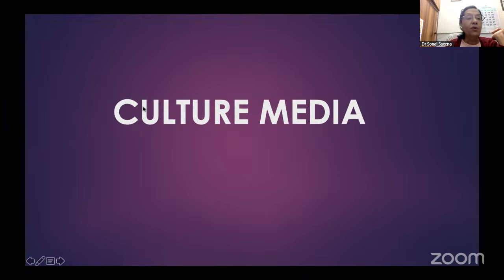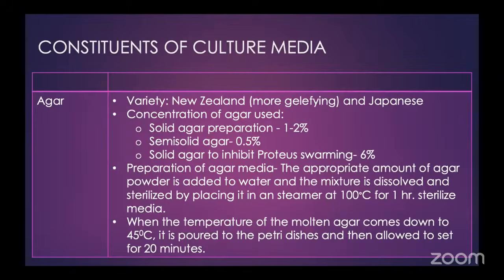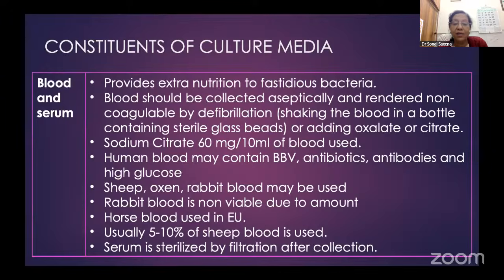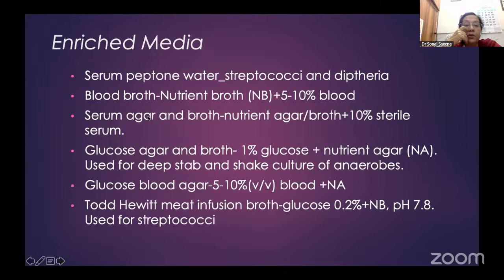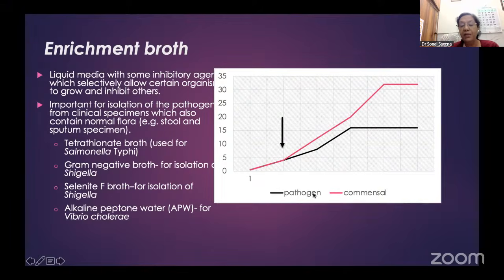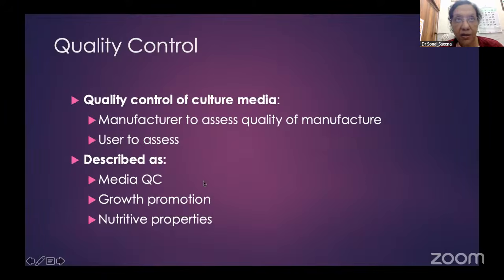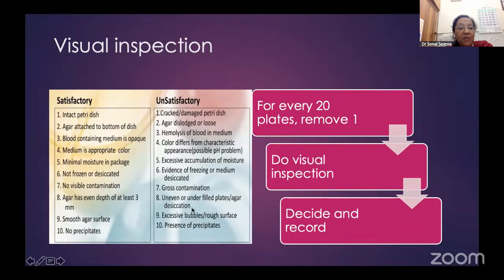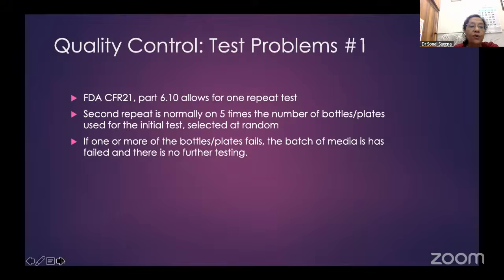Dr Sonal Saxena's Zoom Meeting